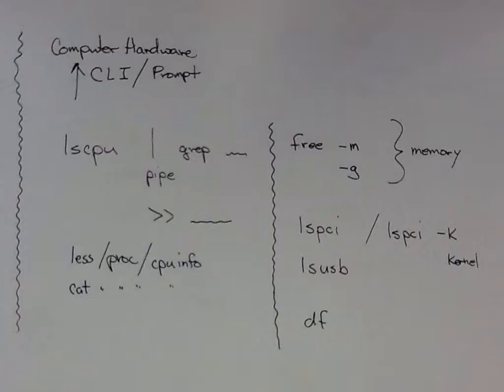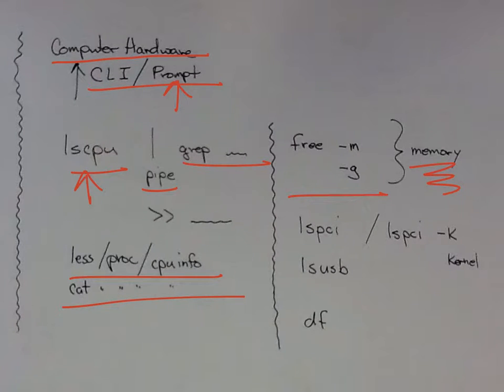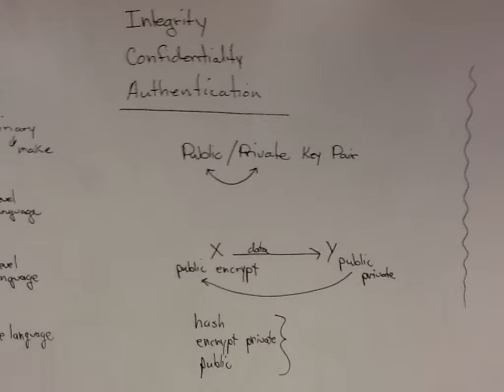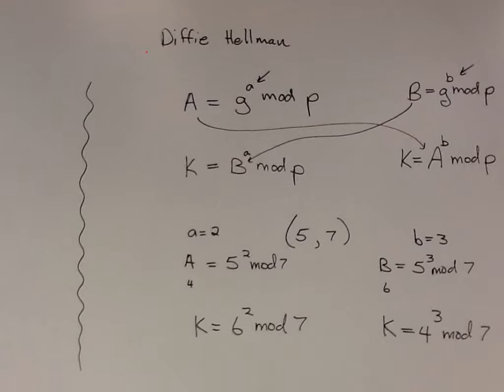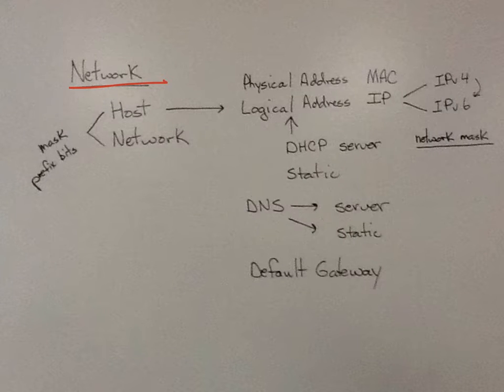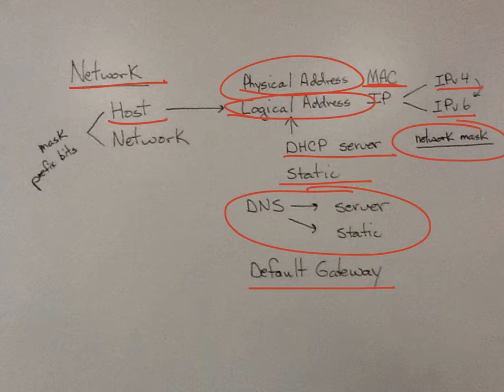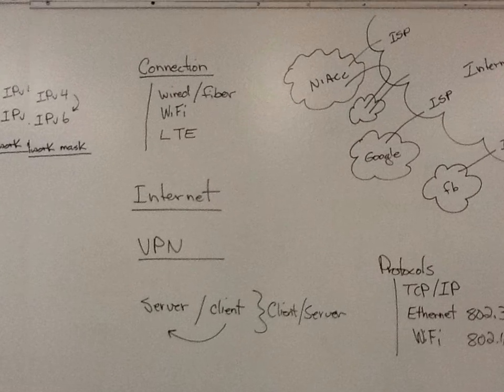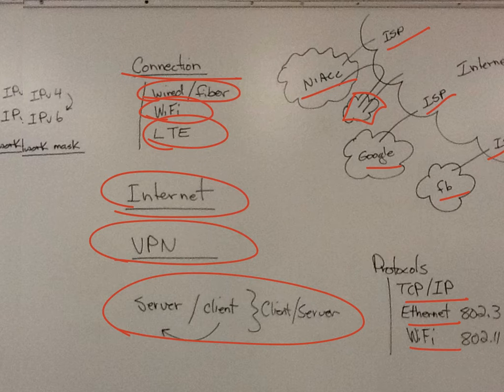NIACC-Dirksen NET-136 WBR-17 wk10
Networks